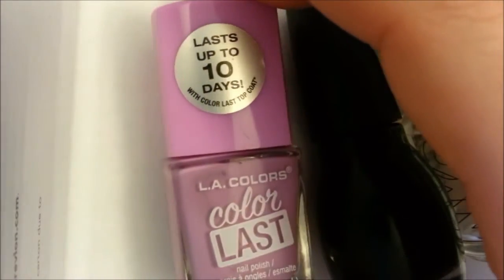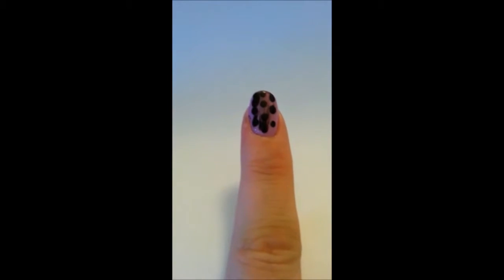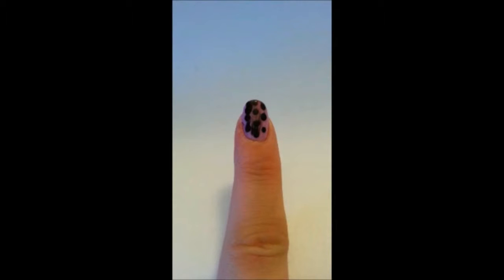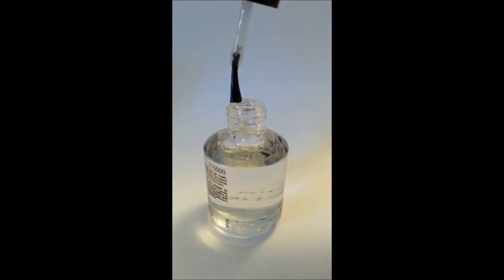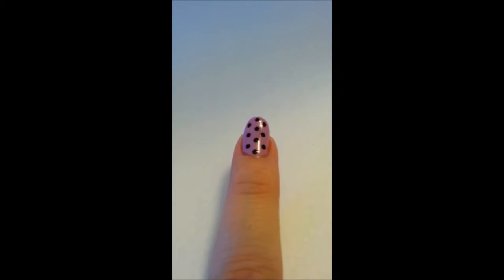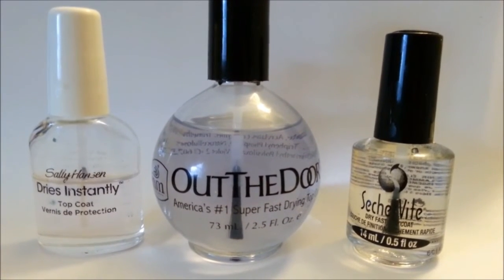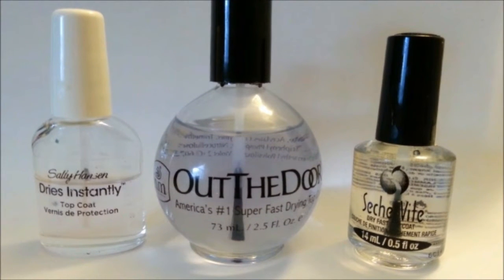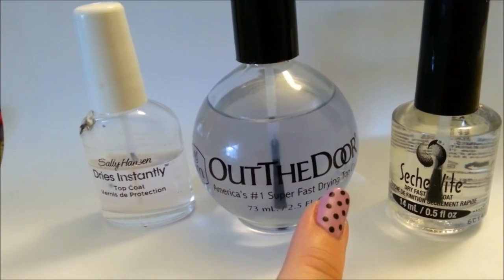DIY How To Avoid Smudging Your Nail Art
Hashtags For Me